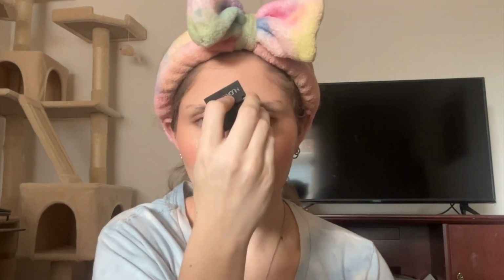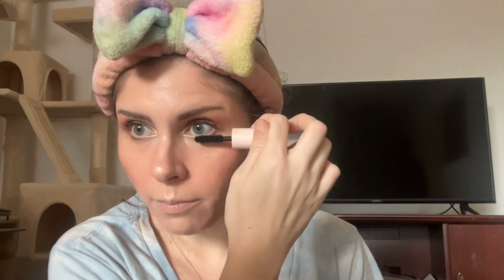Sephora VIB HAUL | FULL FACE of "first" impressions! (+ med school updates)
my coping style is shopaholic

Today I will FINALLY be showing you my haul from the Sephora VIB sale and doing a full face of what I bought! We’ve got some new products, some old favorites, and some underrated gems. Hope you have as much fun as I did!

I’m Maddie, a third year medical student who also REALLY loves makeup.

My makeup Instagram: @madcatmakeup
My personal Instagram: @madcatclewis

Products used:
Youth to the People Adaptogen Deep Moisture Cream
Nars Light Reflecting Foundation - shade L2.5 Yukon
Mini Kosas Revealer Concealer - shade 1.5C
Mini Huda Beauty powder - shade Pound Cake
Tower 28 Sculptino cream bronzer - shade Broad
Glossier Cloud Paint - shade Storm
Rare Beauty Positive Light highlighter - shade Exhilirate
Milk Makeup Hydro Grip Setting Spray
Rare Beauty liquid eyeshadow - shade Nearly Neutral
Urban Decay Moondust eyeshadow - Space Cowboy
Benefit Fluff Up Brow Wax
ABH Brow Wiz
Rare Beauty Perfect Strokes mascara (mini)
Pat McGrath mini lip trio (Divine Rose)